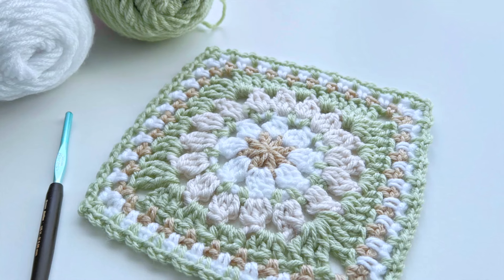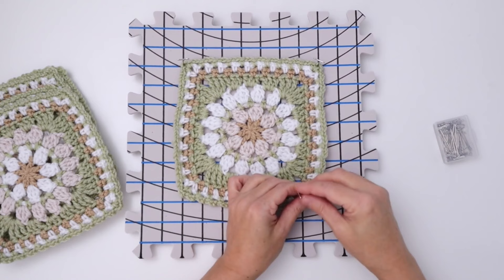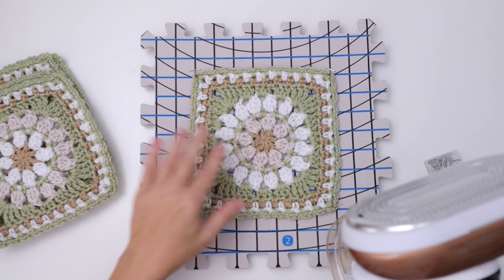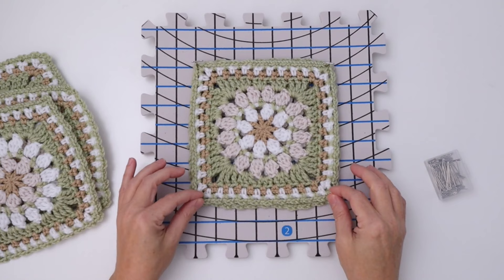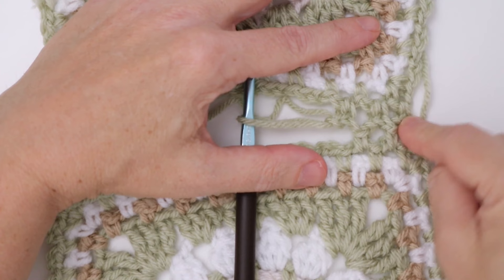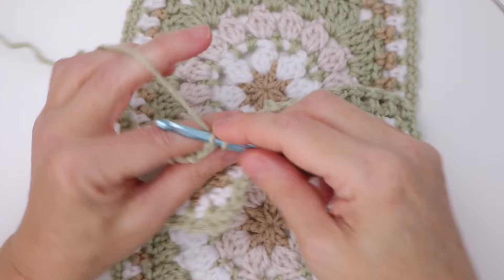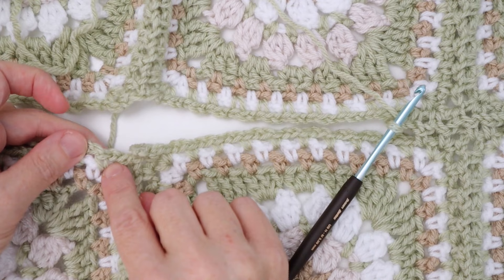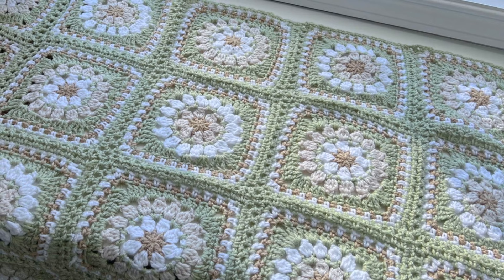Warm Hugs and Daisy Squares: Crafting a Perfect Crochet Throw - Part 2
Warm Hugs and Daisy Squares: Crafting a Perfect Crochet Throw - Part 1

Jane

Chapters:
00:00 - Intro
01:05 - Blocking Basics
02:03 - Wet Blocking
02:39 - Steam Blocking
08:54 - Layout
09:15 - Joining Squares
18:10 - Joining Strips
27:59 - Comparing Join Methods